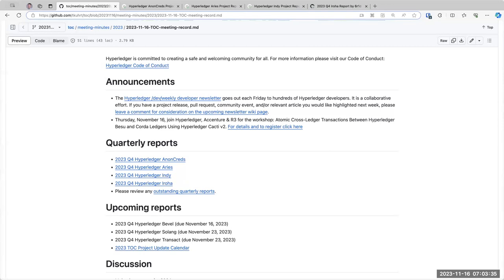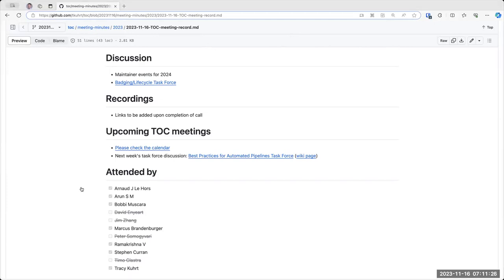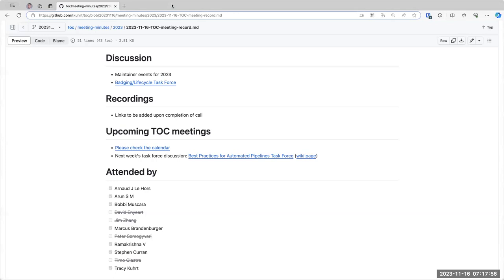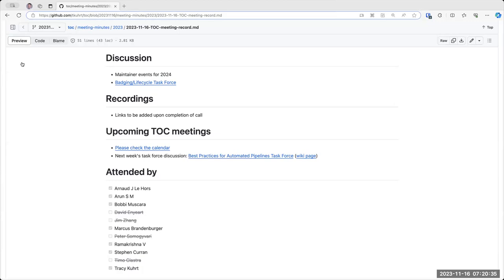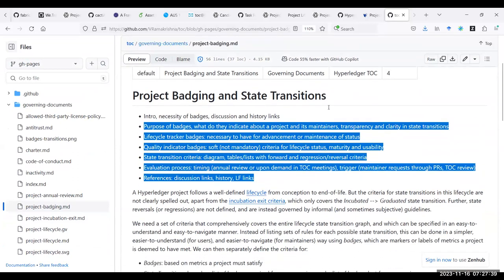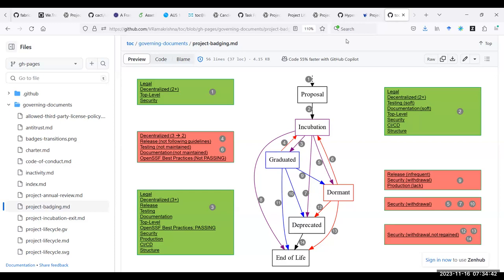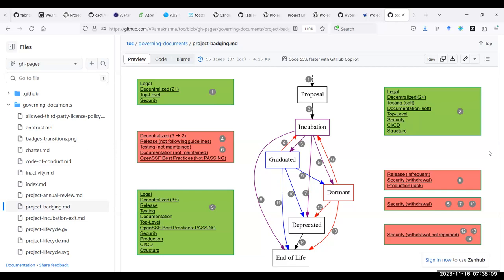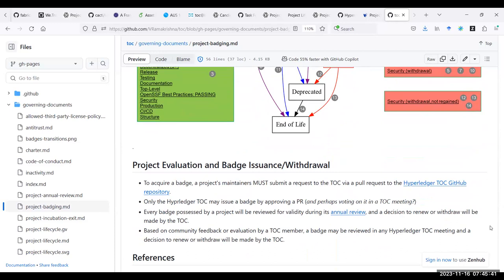2023 NOV 16 Hyperledger TOC meeting